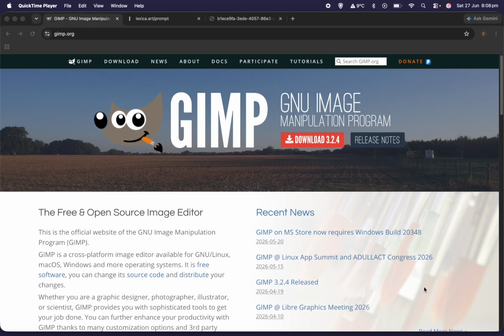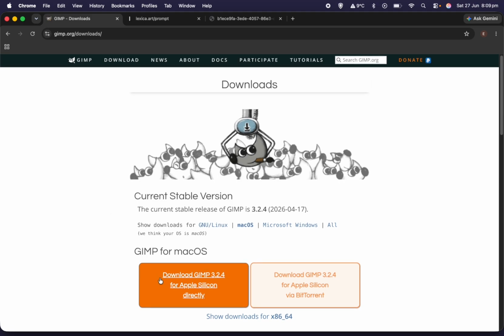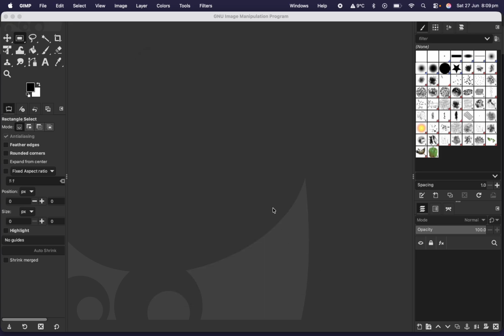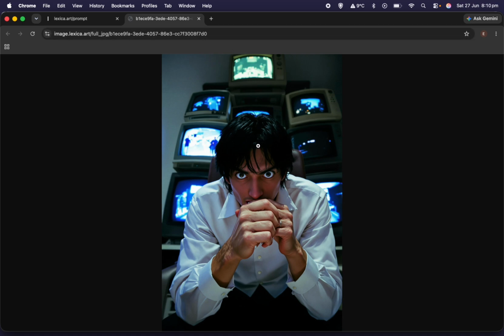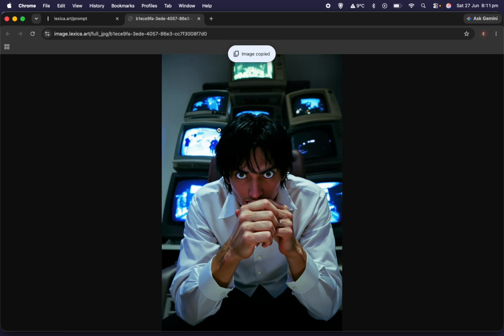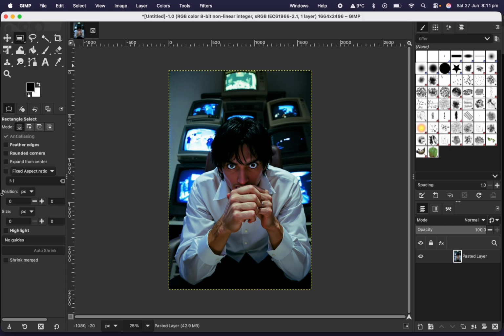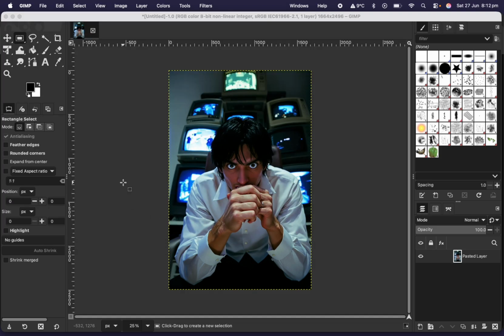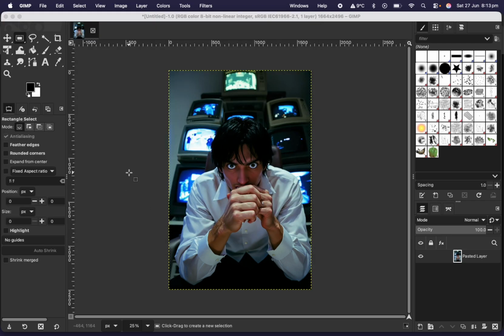456: Altering images for your game with GIMP